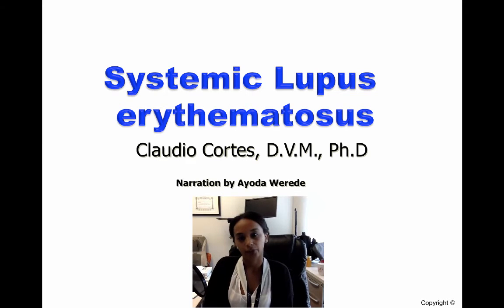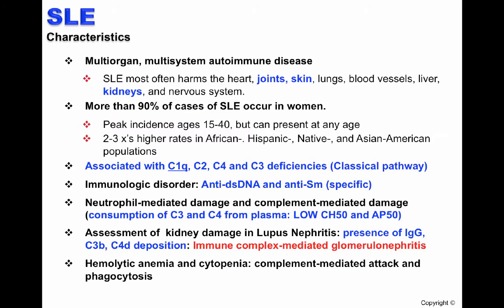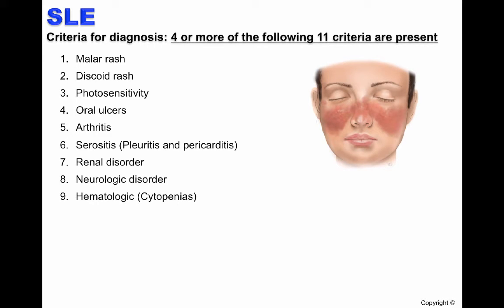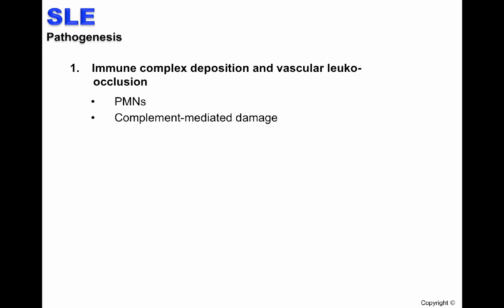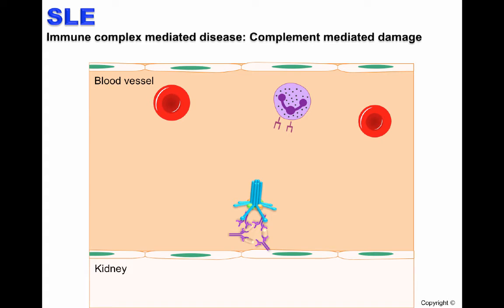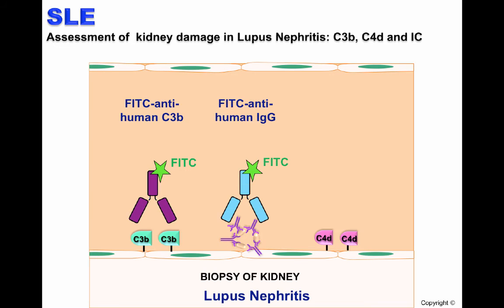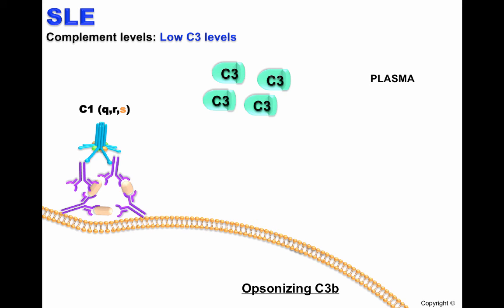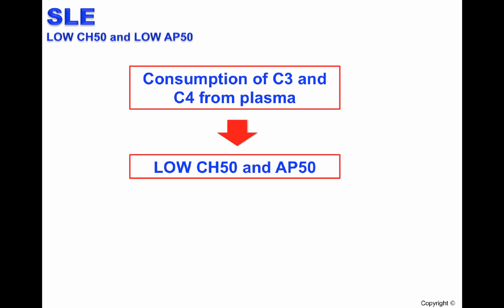Systemic Lupus erythematosus (SLE) 2016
00:10 Characteristic fo SLE
01:43 Criteria for Diagnosis
03:27 Lupus Nephritis
04:16 Pathogenesis
    - Role of complement
    - Role of Neutrophils
    - Low CH50 and AP50
10:00 Thank you